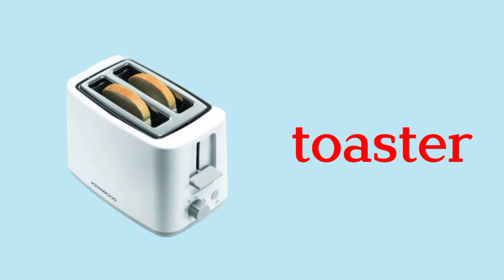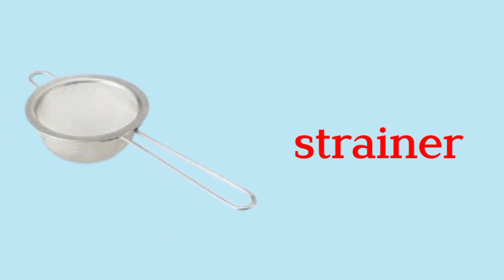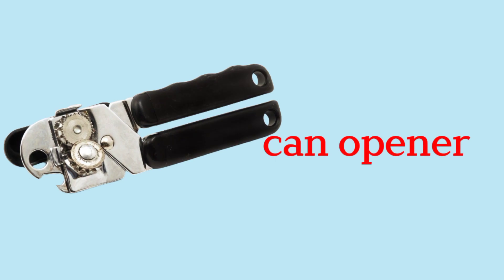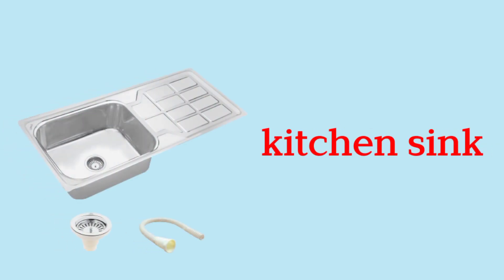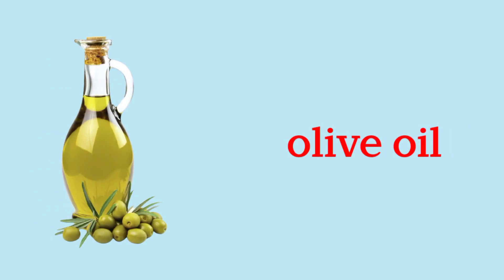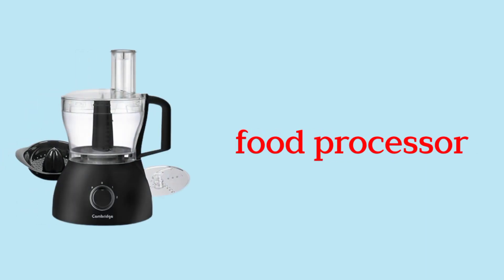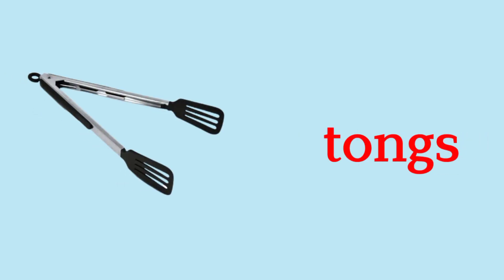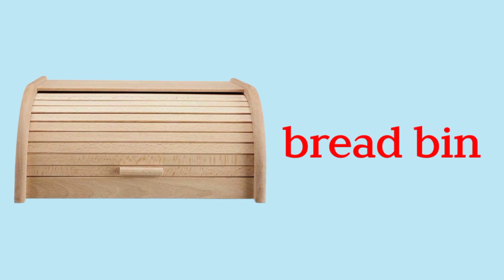English Vocabulary - 100 KITCHEN ITEMS|100 KITCHEN ITEMS IN ENGLISH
Learn 100 Kitchen items in English with pictures. Improve your vocabulary & learn 100 Things Around the Kitchen in 10 minutes. In this English vocabulary video learn household vocabulary for names of kitchen objects, kitchen vocabulary words, kitchen equipment words, names of kitchen appliances, kitchen utensils, kitchen tools vocabulary and names of kitchen tools used in everyday life and pronounced in  English.

Learn how to pronounce kitchen items vocabulary, household names of kitchen things, kitchen appliances, kitchen tool names, names of kitchen equipment, names of household kitchen tools and how to say different types of kitchen things.

List of common kitchen items, basic English vocabulary words for different types of kitchen appliances, kitchen equipment names and kitchen equipment vocabulary in this English Educational Video.

JOIN IN and repeat each word to help improve your English pronunciation and expand your English vocabulary.